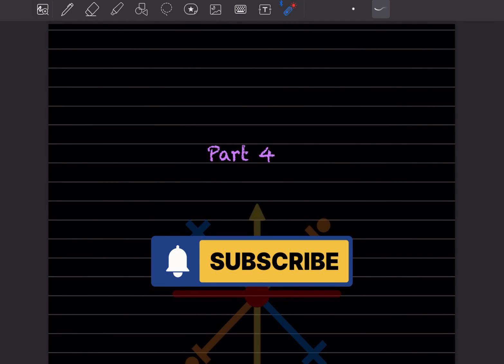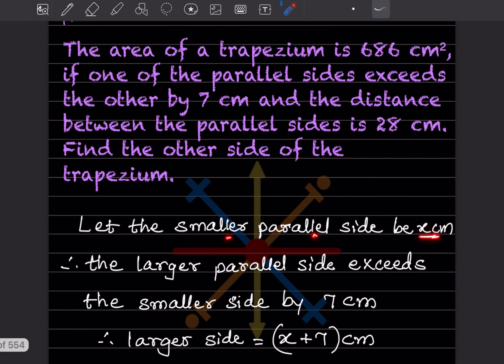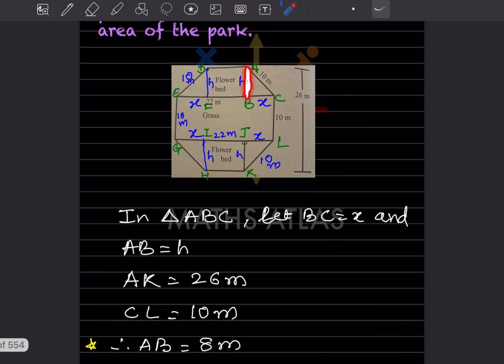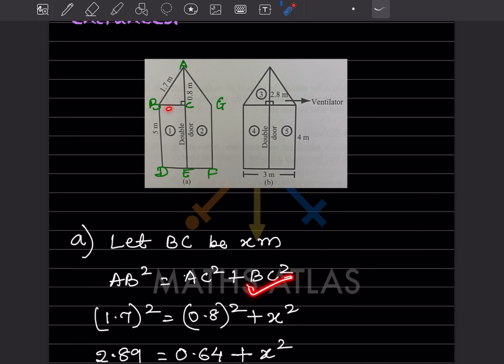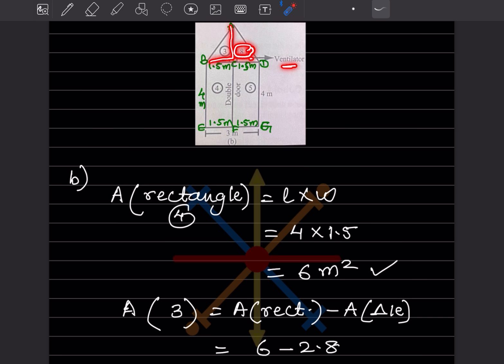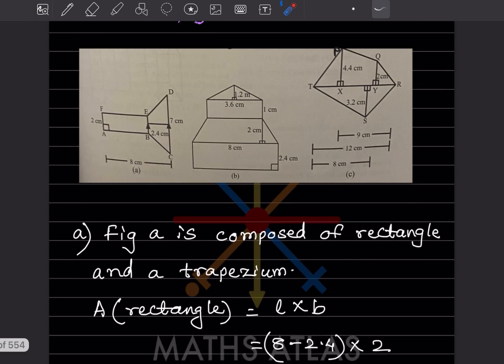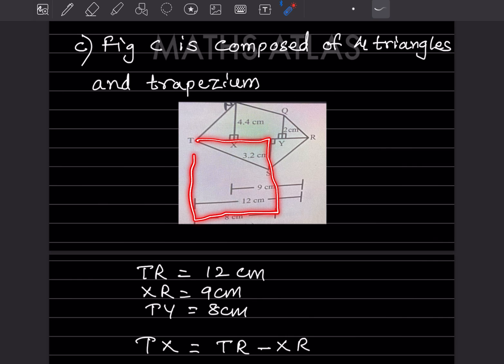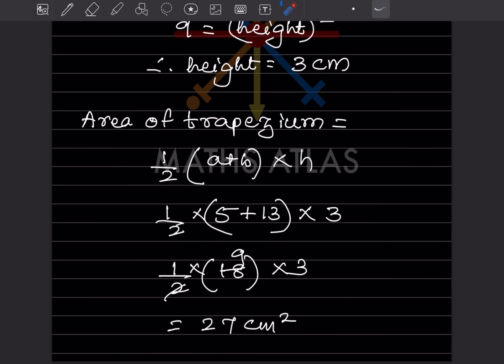Universal Mathematics Book |Chapter-14 | Mensuration | Class 8 | Innings 14.2| P-4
Join us as we explore the topic of mensuration, a critical area in mathematics focusing on the measurement of geometric figures. This video covers key concepts such as perimeter, area, volume, and surface area for both 2D and 3D shapes. With clear explanations and practical examples, this tutorial is perfect for students preparing for exams or anyone looking to strengthen their understanding of mensuration. Mastering Mensuration: Essential Concepts and Formulas

mensuration
 perimeter
area
 volume
 surface area
 2D shapes
 3D shapes
 geometry concepts
 math formulas
Introduction to mensuration
Area and perimeter formulas
Volume and surface area of 3D shapes
Mensuration formulas explained
Solving mensuration problems
Geometry mensuration for beginners
Calculating area volume in maths
Surface area of solids explained
Today in 3D shapes measurements
Mensuration formulas and examples
Maths